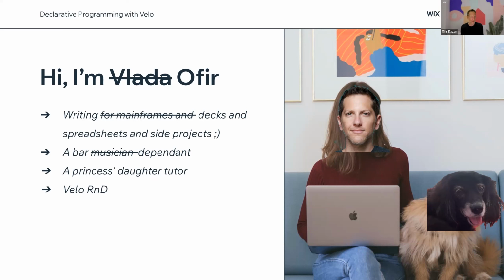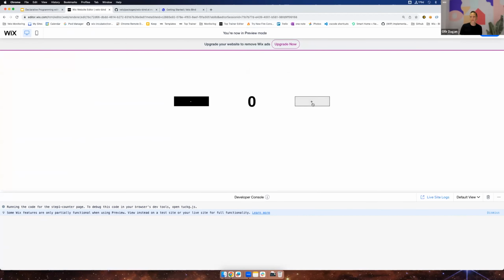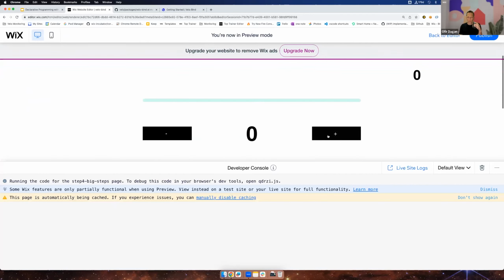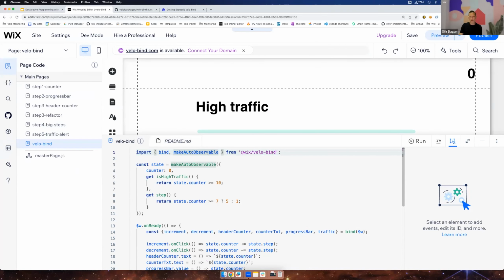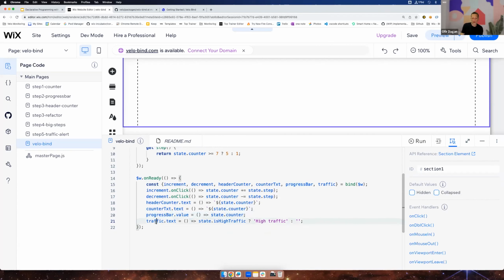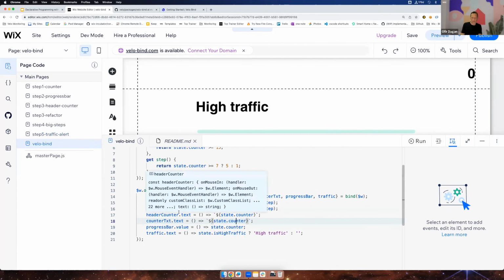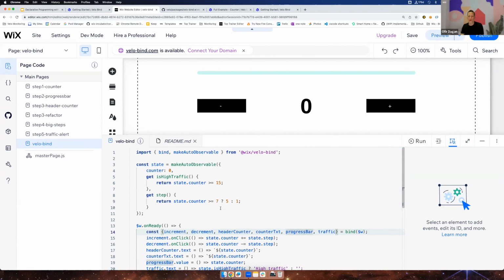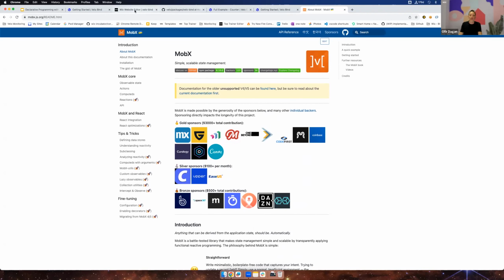Ofir Dagan: Introducing Declarative Programming with Velo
Join Ofir Dagan, Wix’s Velo R&D Manager, as he introduces “velo-bind” (name pending) - a revolutionary library that will transform Velo into a fully declarative framework. Discover how you can leverage this new approach and unlock greater possibilities for your projects.

00:00 Intro
02:19 Let’s Talk about Programming Models
02:59 Velo Programming Model
04:40 $W
05:43 Imperative vs. Declarative
06:40 Demo - Imperative Programming
18:50 Introducing Velo Bind
37:36 Q&A
37:39 Q: Does it support input change of value out of the box?
39:07 Q: How do you support collapse/expand operation?
40:00 Q: What’s the missing feature you wish to add in the future?
41:26 Q: Does declarative programming have some impact on performance?
44:03 Q: Considering the user base of Wix are mostly no/low code users with minimal coding experience, as developers we are often building solutions with that user in mind - can you suggest ways to write more declarative code within the Velo framework that don't add layers of complexity such as third party packages?
46:19 Q: Can we share state between different pages?
46:57 Q: Can you talk a bit more about mobx?